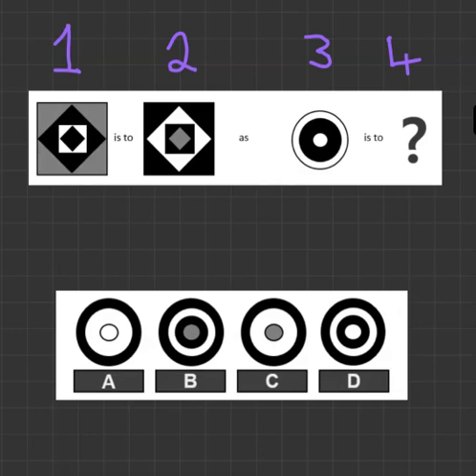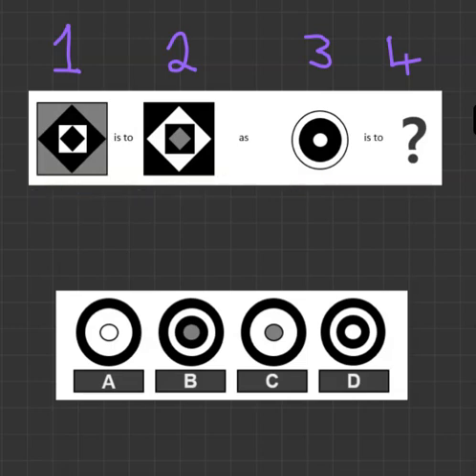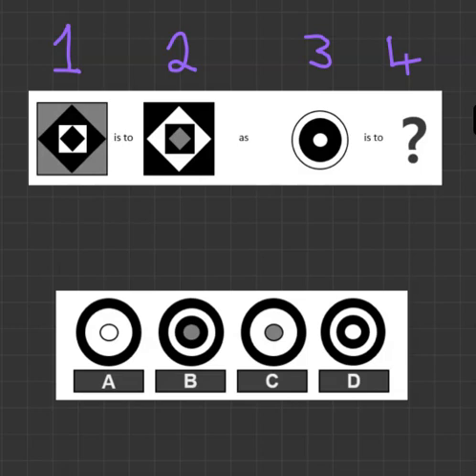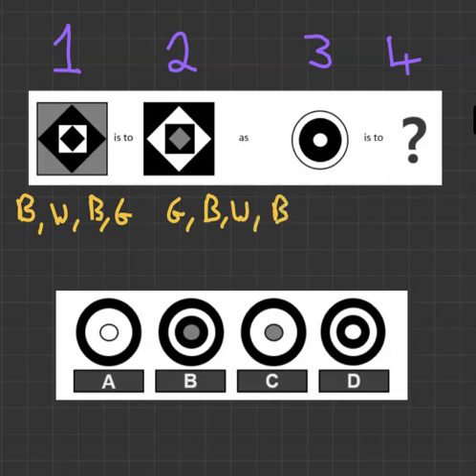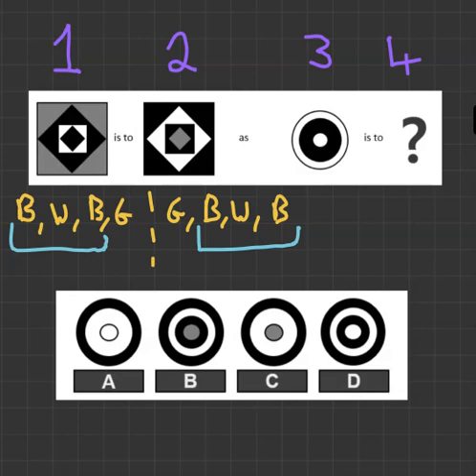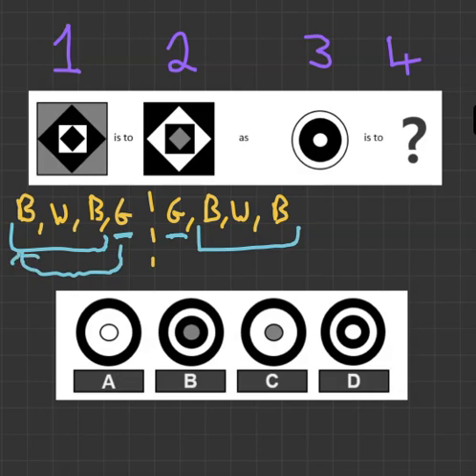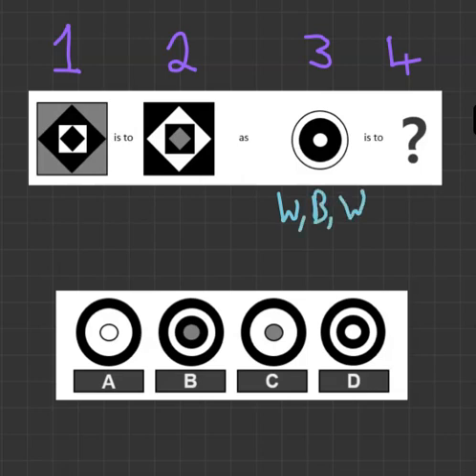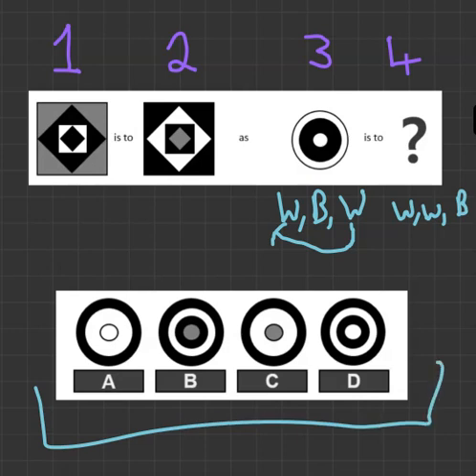EDPT Free Practice Question 2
A solution to one of our EDPT-style free practice questions.

* Mobile-friendly platform
* 24/7 customer service
* Course satisfaction of 4.9 out of 5
* Money-back guarantee
* 20 EDPT Practice Tests
* 620 Questions & 620  Insightful Explanations
* Similar format, difficulty, and timing as the actual exam.
* 590 video solutions and instructional videos